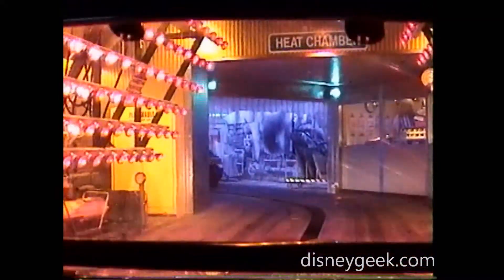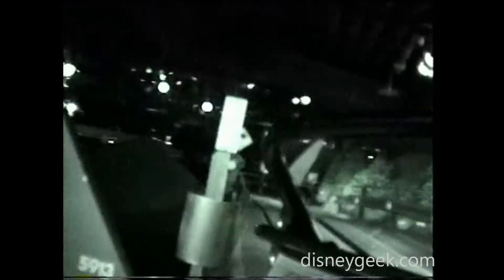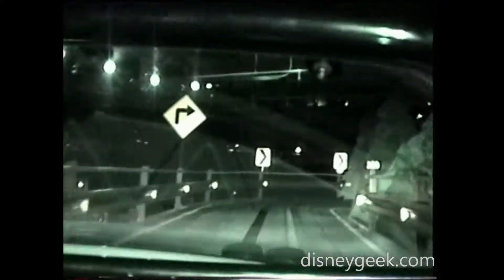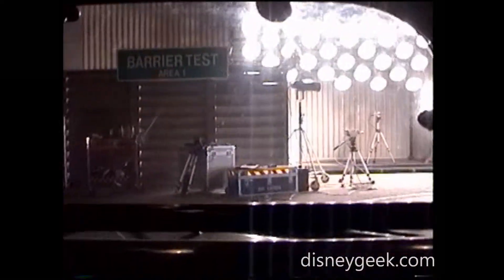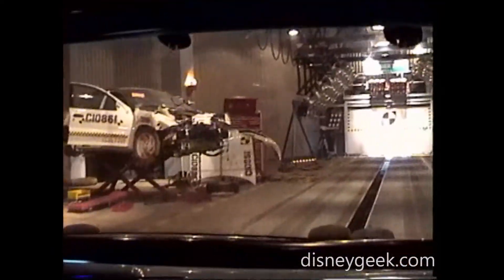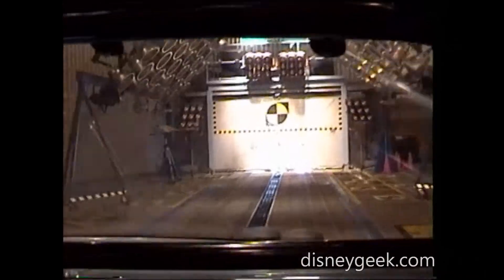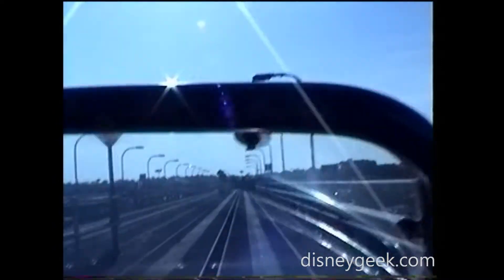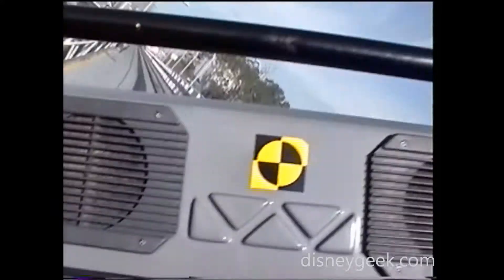WDW: Epcot - Test Track (POV from March 2000)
March 18, 2000 - A point of view ride on the original version of Test Track at Epcot in Walt Disney World.